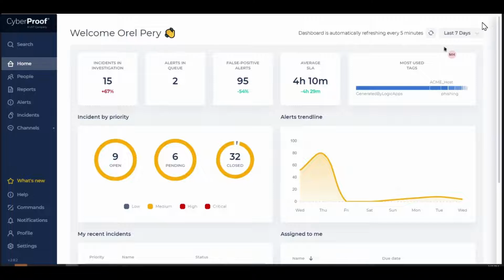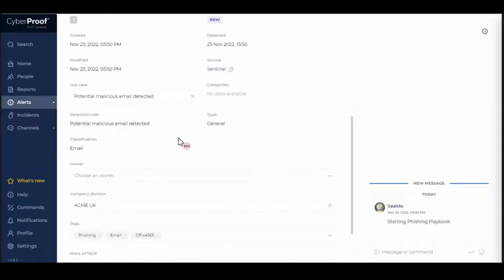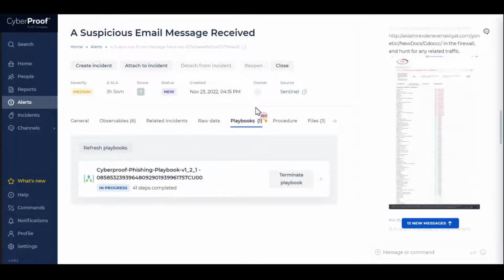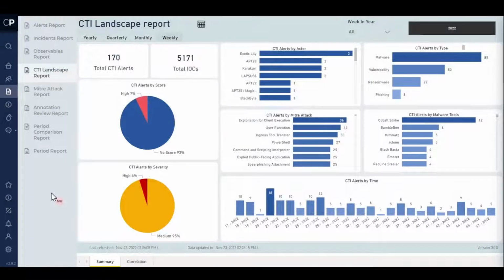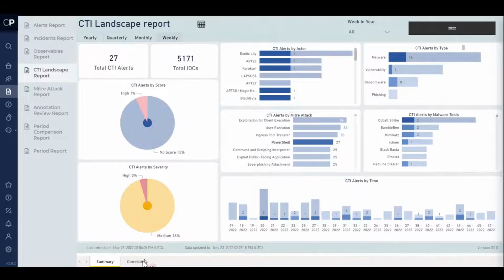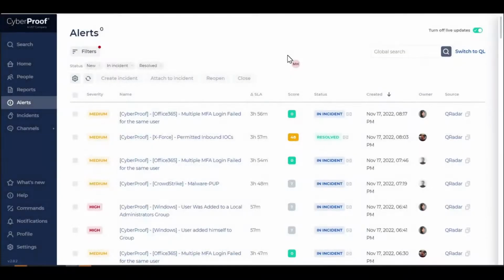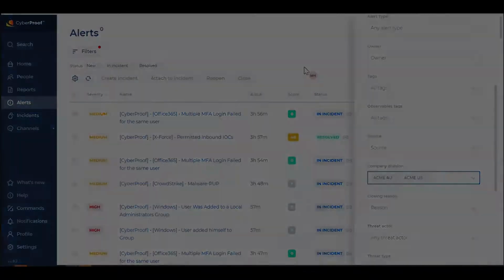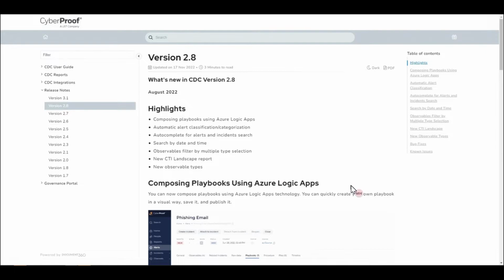CyberProof Demo: CyberProof Defense Center - Version 2.8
This video is a walk-through of all of the latest updates in the CyberProof Defense Center (CDC) platform in Version 2.8,  including new automated search features, an all-new CTI reporting landscape, updated classification tools, and more.